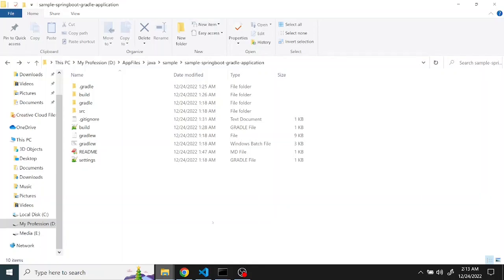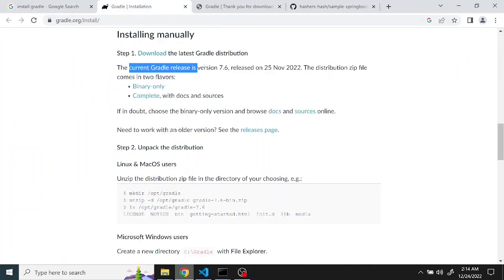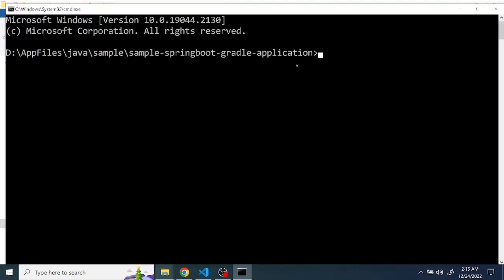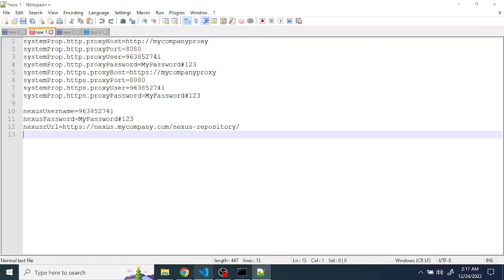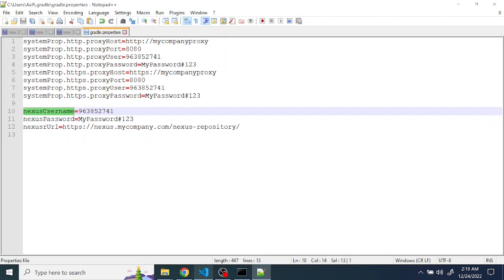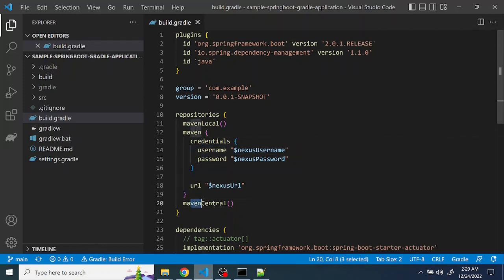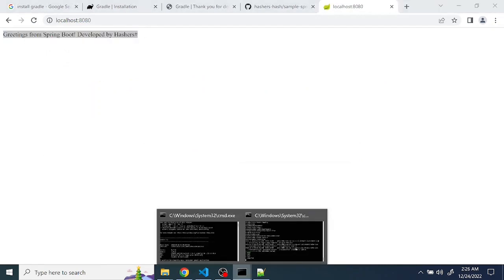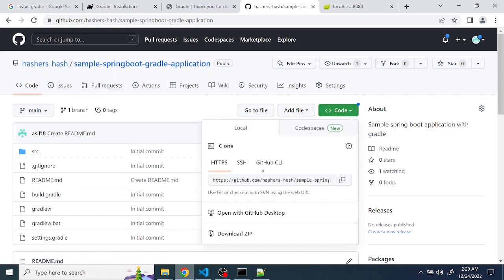Setup gradle with corporate proxy and registry with spring boot JAVA application (gradle.properties)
Install and setup Gradle build tool with corporate proxy and custom registry with simple spring boot JAVA application (gradle.properties)

Preferably paste this downloaded gradle folder in C:\
- Copy bin location from gradle folder
- Open 'Environment Variables For Your Account' from windows menu
- Edit 'path' variable
- Add the copied gradle bin location as one of the path entries

# Gradle settings using gradle.properties file

systemProp.http.proxyPort=8080
systemProp.http.proxyUser=sampleUsername
systemProp.http.proxyPassword=samplePassword
systemProp.https.proxyPort=8080
systemProp.https.proxyUser=sampleUsername
systemProp.https.proxyPassword=samplePassword

# Custom variables to define custom/own dependency artifact
nexusUsername=sampleUsername
nexusPassword=samplePassword

These custom variable name can be anything and same can be accessed and used in applications gradle.build file

# Git repo for this sample JAVA Spring Boot Application